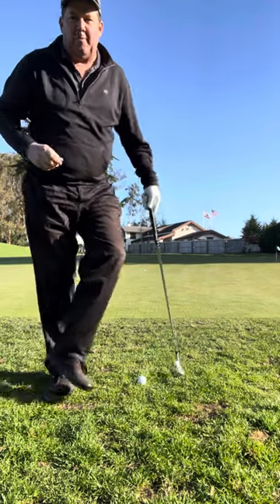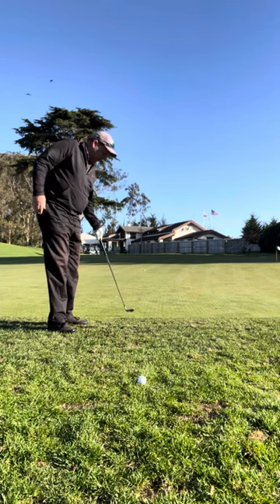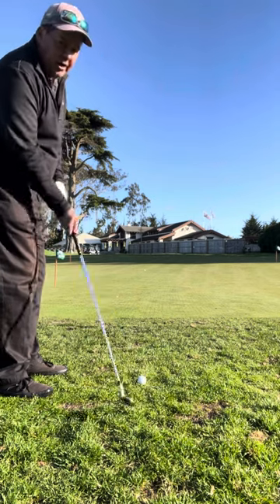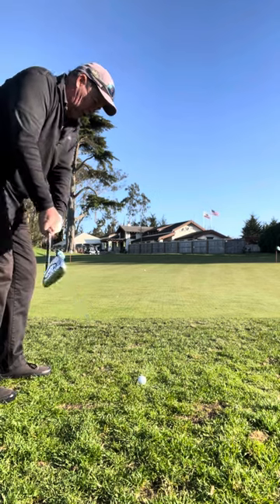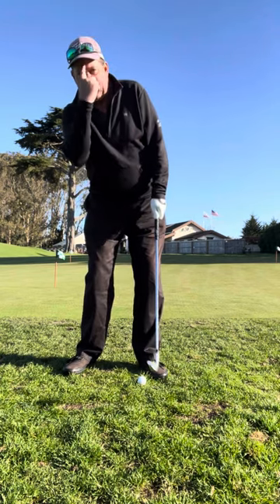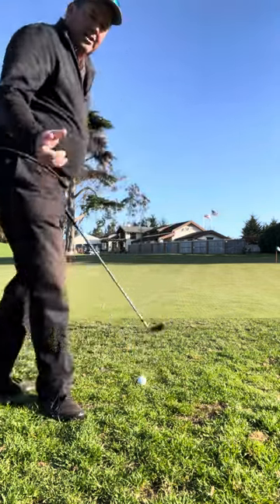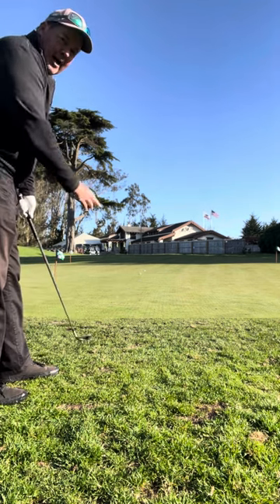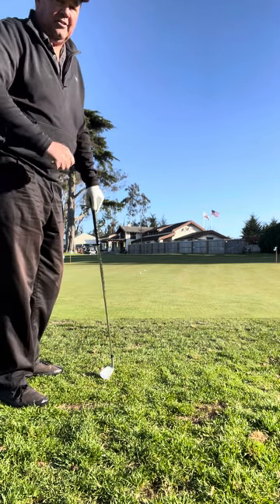CHIP SHOT…get the ball DOWN ON THE GROUND EARLY and SHOOT LOWER SCORES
CHIP SHOT lower ball flight, early on the ground…ROLL LIKE A PUTT…shoot LOWER SCORES!